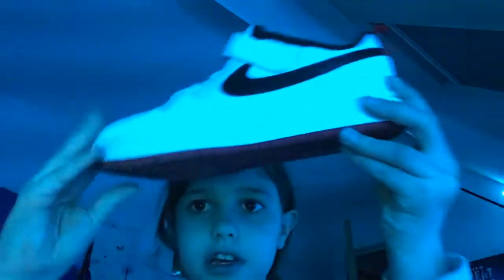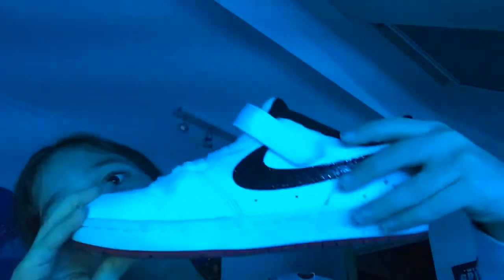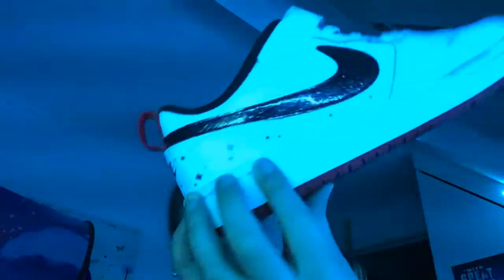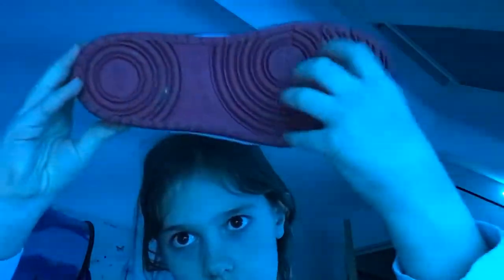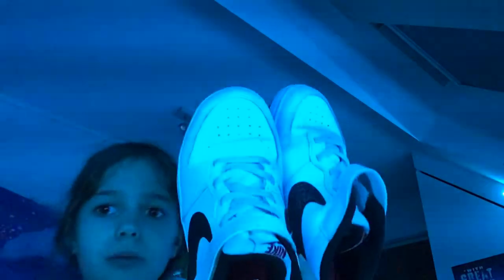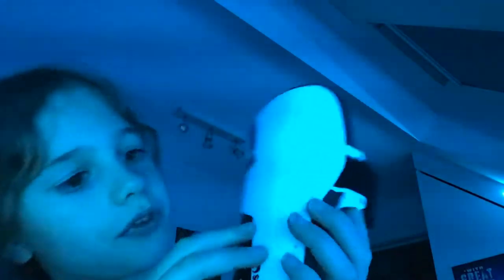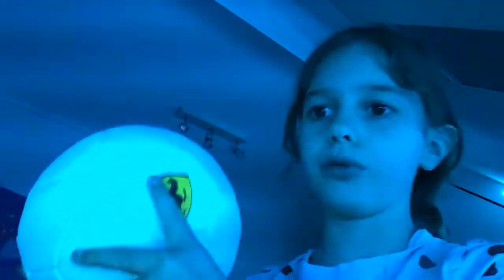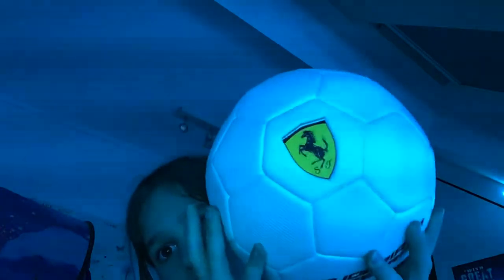Shoe store ASMRp